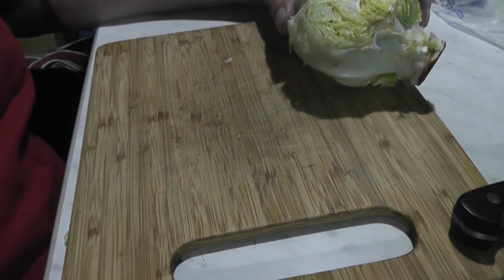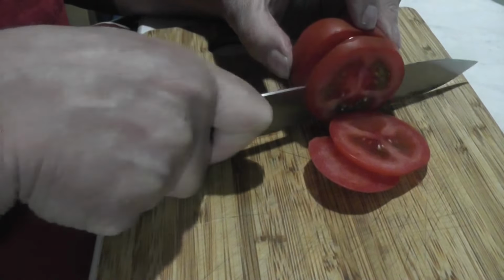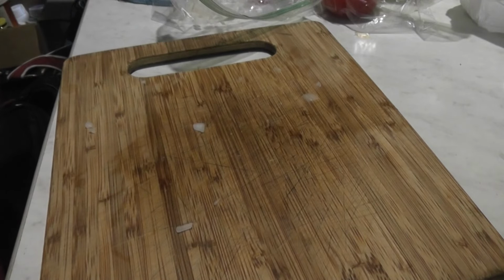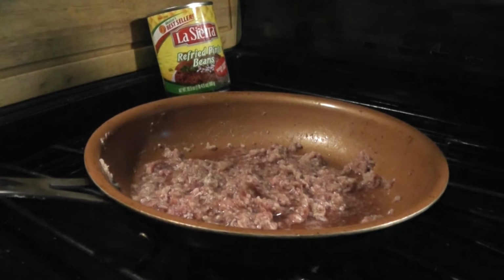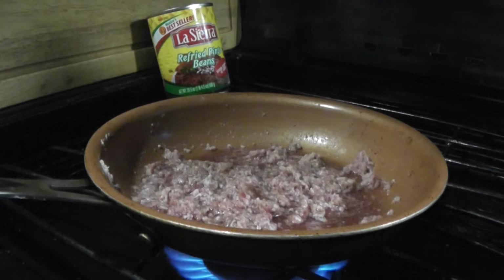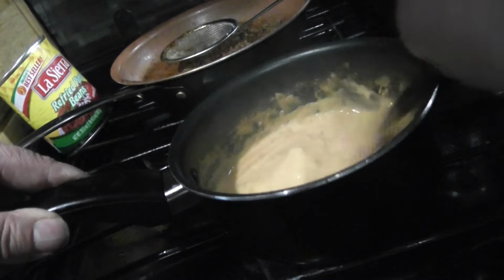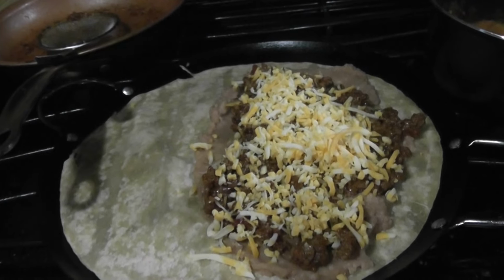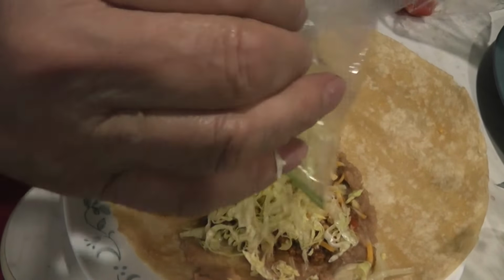Chef Klark Makes The Conquistador! A Huge Delicious Mexican Dish.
I make tons of Mexican food, but this is one of my favorites of them all. It will fill you up!  This has all of the right ingredients in it. You can experiment and put what you like in them, but try this recipe out and then do your own variations on it. I know you will love this one!  These are great to serve to your guests when you have parties. Just form your own little assembly line and create a whole line of them, then put them on the table. Check out all of my other recipes on this channel as well.